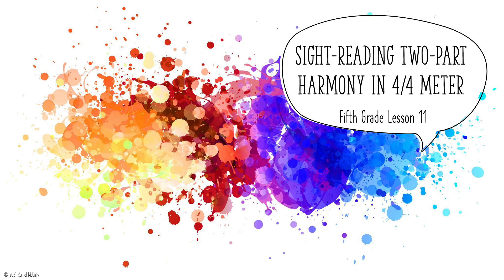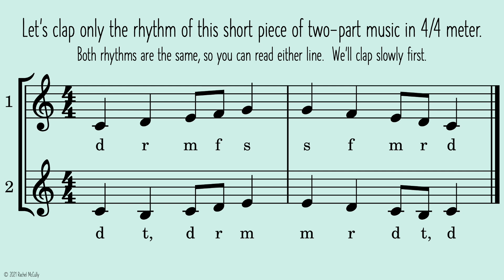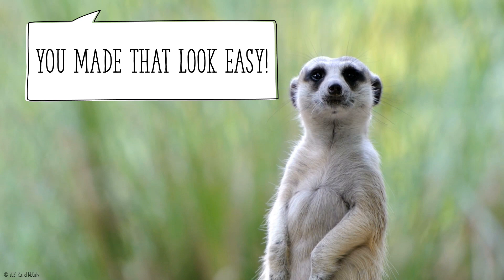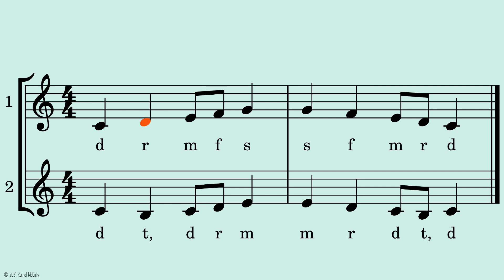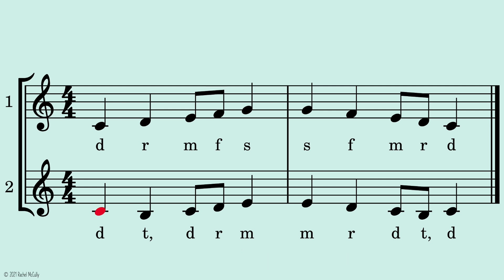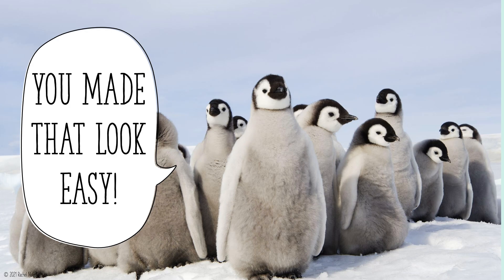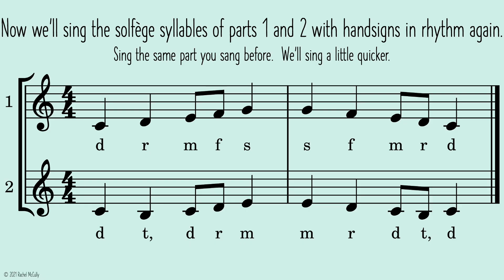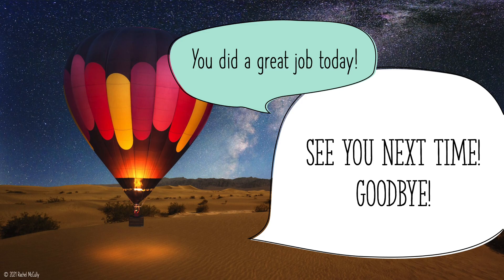Fifth Grade Lesson 11 - Comprehensive Elementary Music Literacy Series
Welcome to Fifth Grade Lesson 11 in the Comprehensive Elementary Music Literacy Series!

In this lesson, students will focus on these two learning objectives:
1.  I can sight-read a short passage of two-part harmony in 4/4 meter.
2.  I can identify pitch letter names on the treble clef staff.

The lesson will include activities where students sight-read both the rhythm and melody of a passage of two-part harmony in 4/4 meter, helping to enhance their sight-reading abilities and their understanding of pitch letter names on the treble clef staff.

Click here for a free complete list of all the videos in the Comprehensive Elementary Music Literacy Series, their learning objectives, and YouTube

Do you like this video?  Also, consider supporting me on Teachers Pay Teachers!

For educational use